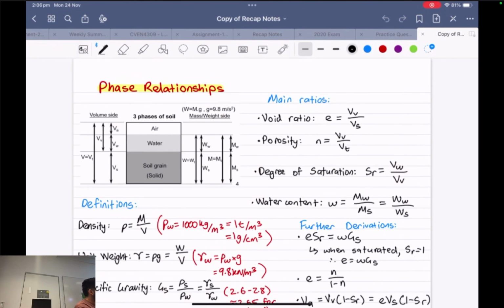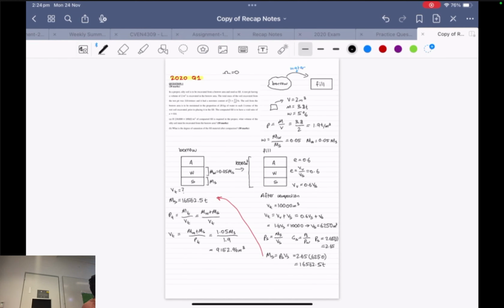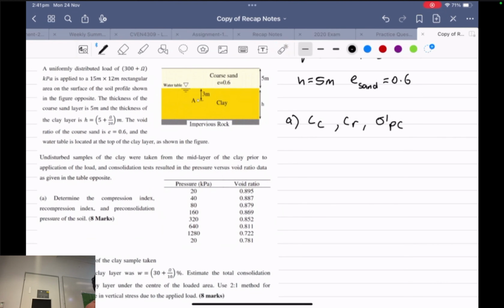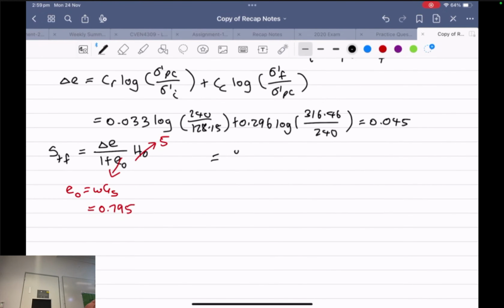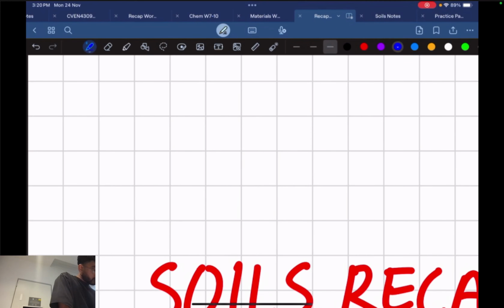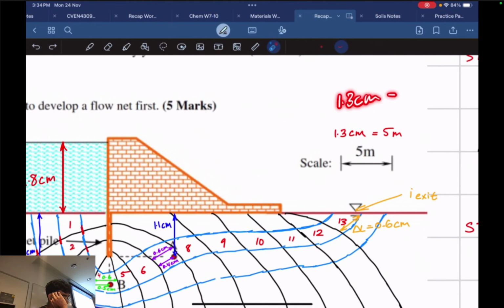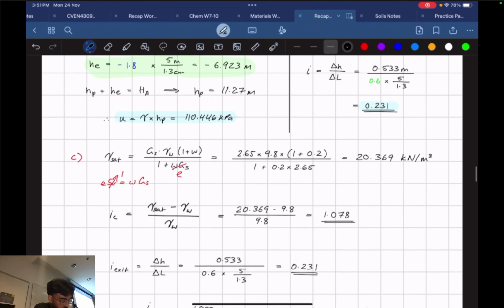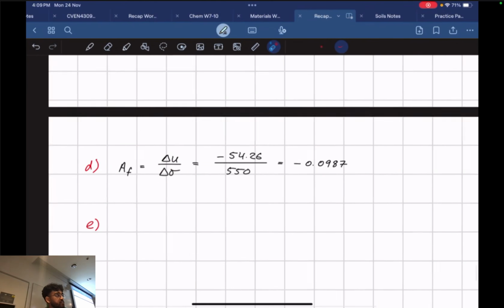2025 T3 CVEN3202 Recap Workshop